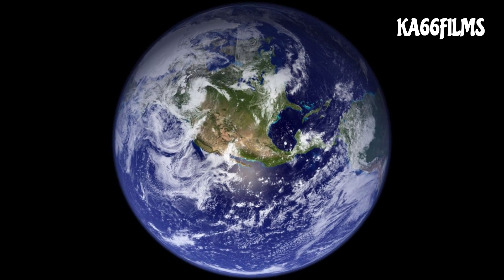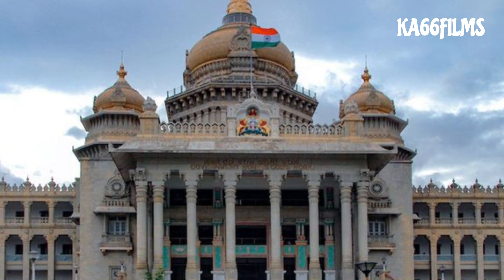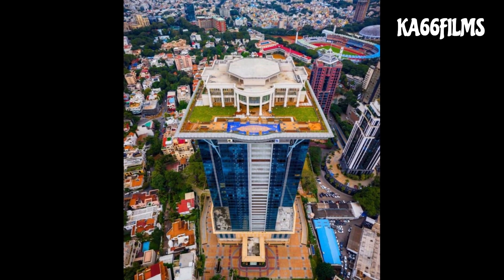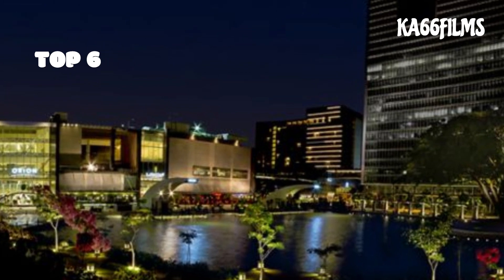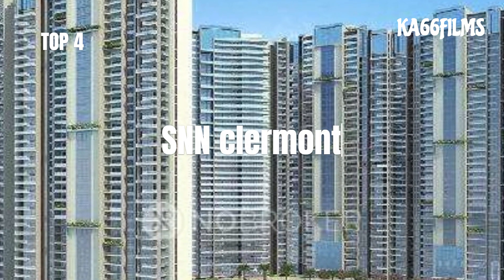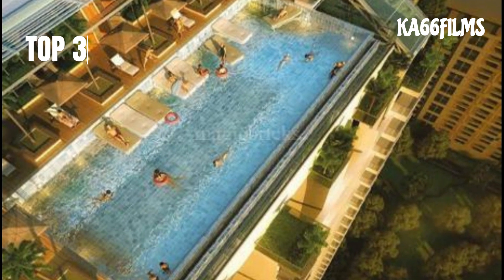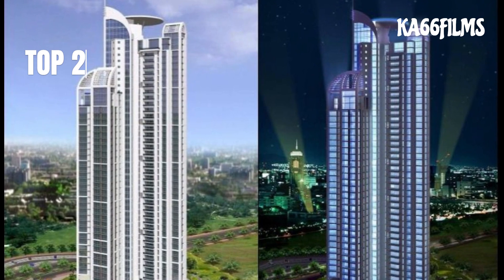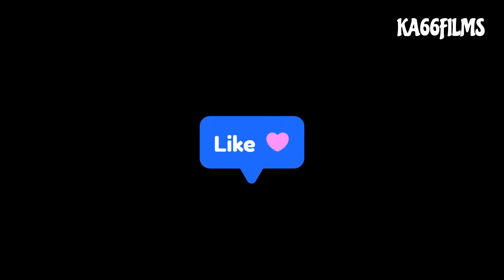Top 7 Tallest Buildings in Bangalore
Top 7 Tallest buildings in Bangalore I TALLEST BUILDING IN BANGLORE

In this video explained about top 7 tallest buildings in Banalore, most of them are residential and commercial

tallest building in the world
tallest building in india
tallest building
tallest building in mumbai
2023
tallest building in bangalore
tallest building in hyderabad
tallest building in kolkata
tallest building in chennai
tallest building in india 2023

TOP 10 TALLEST BUILDINGS IN BANGLORE
SOUTH INDIAS TALLEST BUILDINGS
BANGLORE SKYLINE
UB CITY
top 10 tallest building in karnataka
architecture
top 10 tallest buildings in the world
high rise building
2021 buildings
mantri pinnacle

Mantri pinnacle
Location

Total environment apartment location -
Brigade gate way location -
CNTC - Presidential tower -

Photo credit  -  Pintrest

Music credit  - Clipchamp, Provided by storyblocks